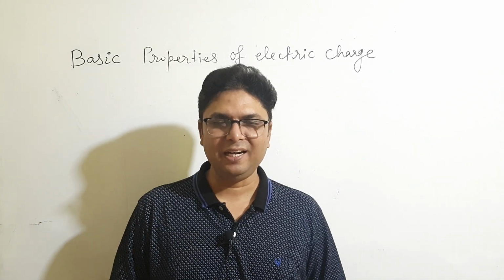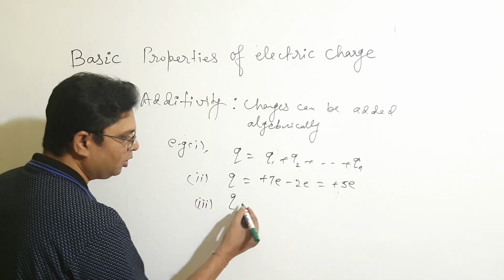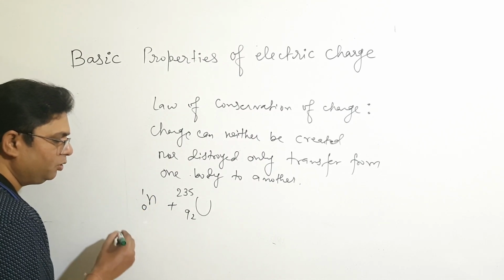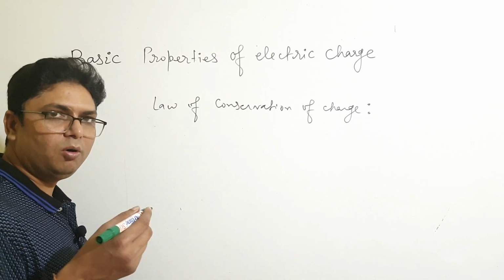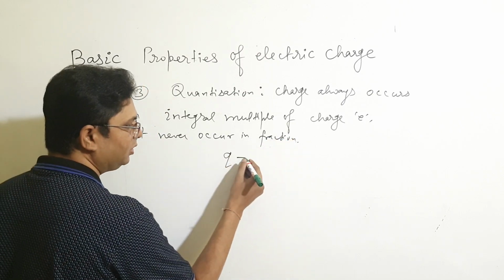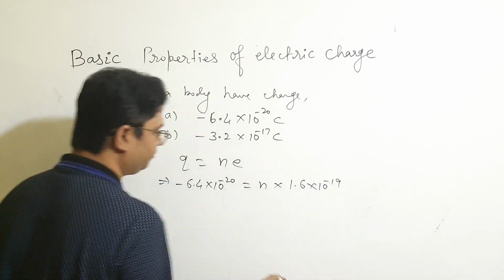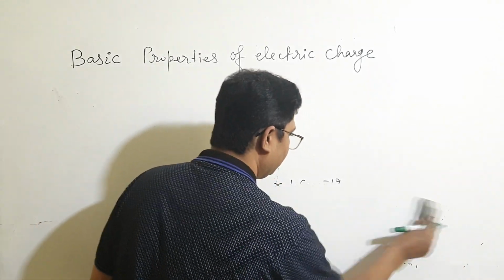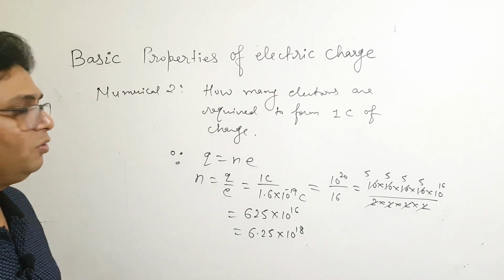Basic Properties of Electric Charges